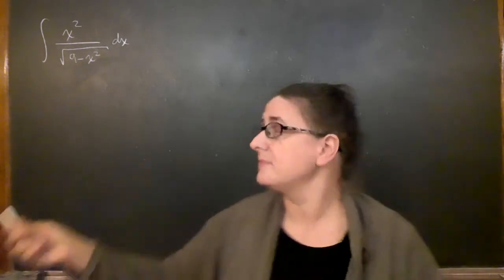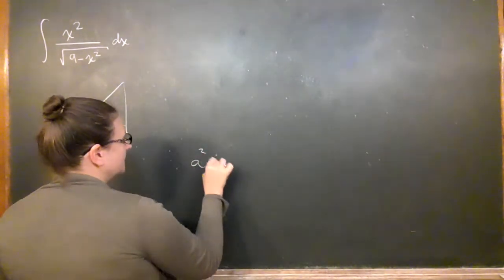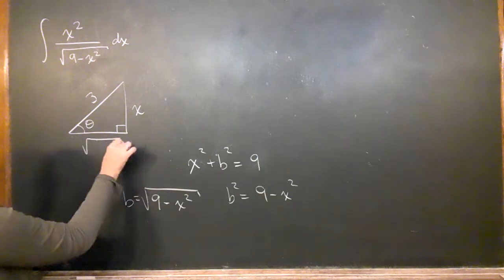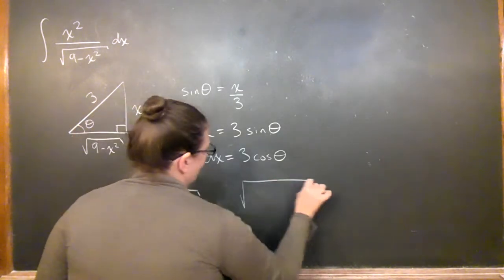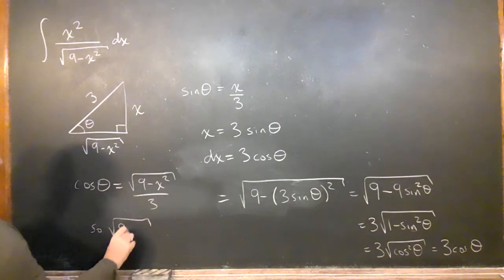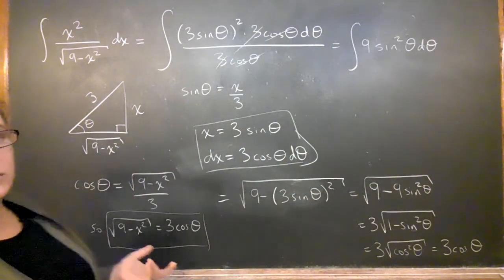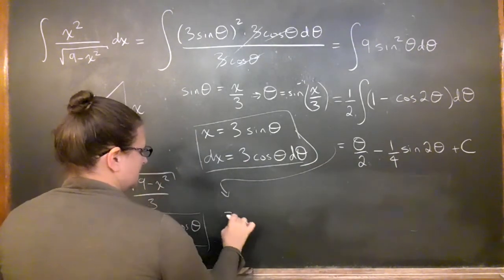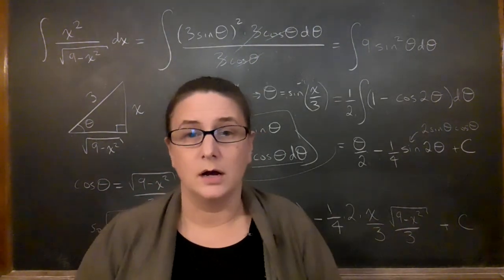Introduction to Trigonometric substitution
x = sin theta